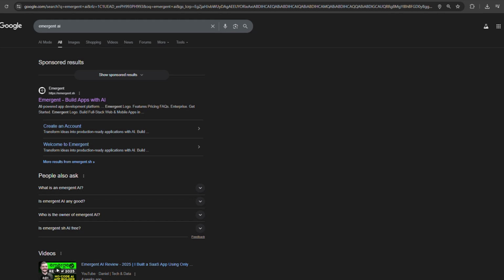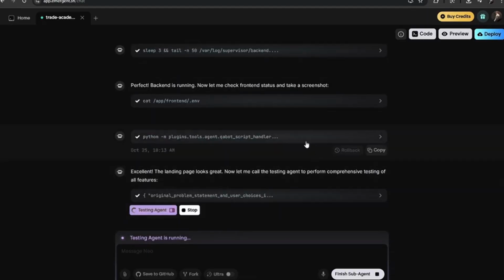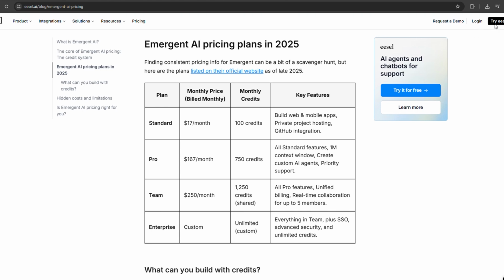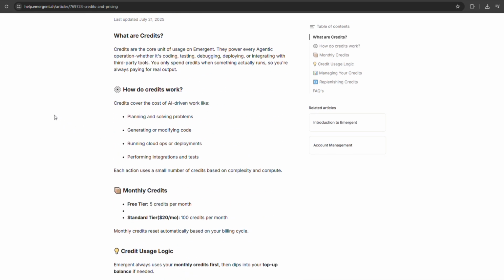How To GET Code From Emergent AI (DOWNLOADABLE) 2025 Guide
Want to extract, download, and use code generated by Emergent AI? This 2025 guide shows you the fastest and simplest way to get your AI-generated code in a fully downloadable format.

💻 In this video, you’ll learn:
✔️ How to access Emergent AI’s code generation tools
✔️ How to request full scripts, functions, or entire projects
✔️ How to export and download generated code
✔️ How to fix common issues like incomplete outputs
✔️ How to organize and run your downloaded files

Perfect for programmers, beginners, and anyone using AI to speed up coding tasks.